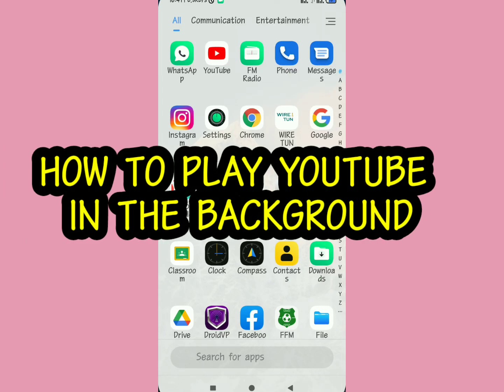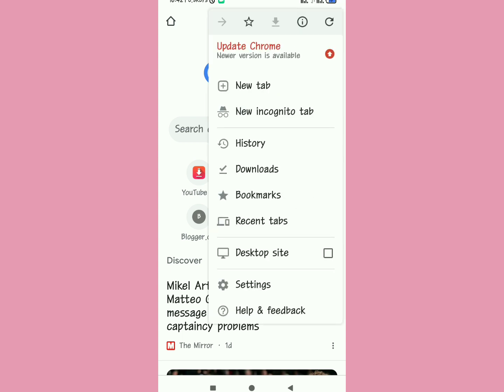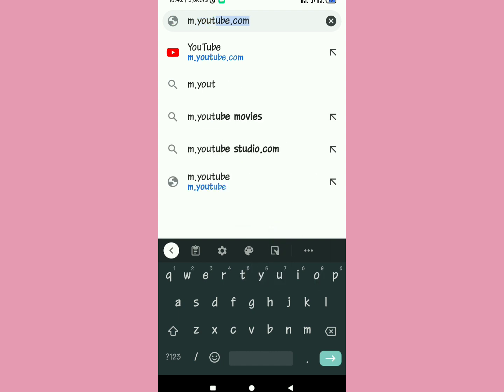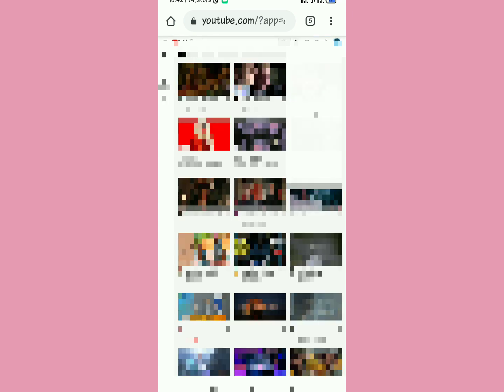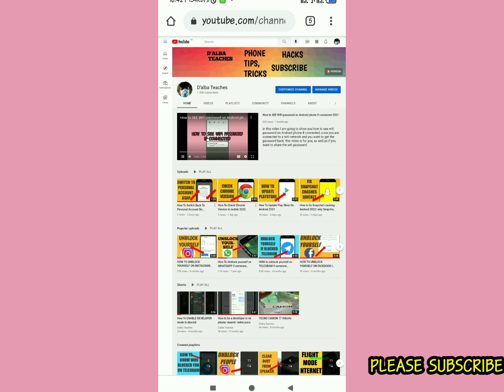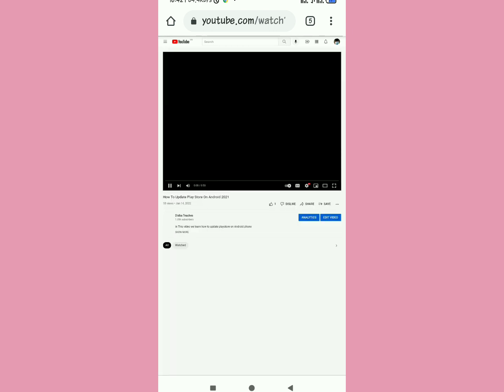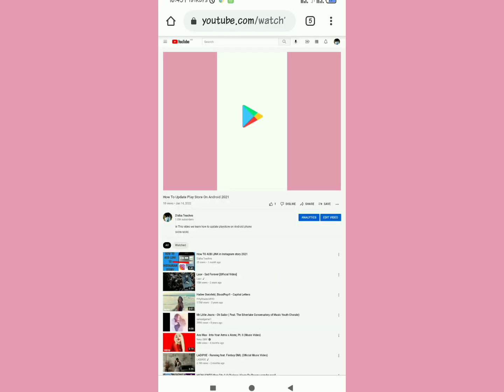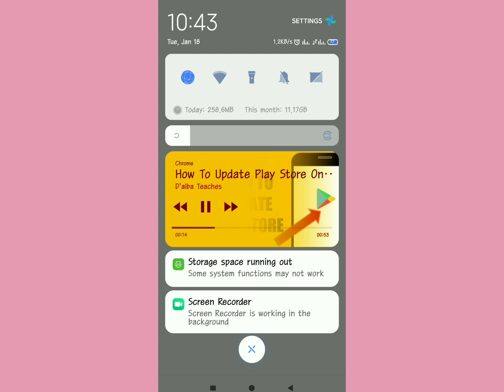How To Play YouTube In the Background On Android 2022 (how to minimize YouTube on Android)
in this video I am going to show you how to play YouTube in the background,  so that you can multitask. if you want to listen to some videos as you do other things on your phone.